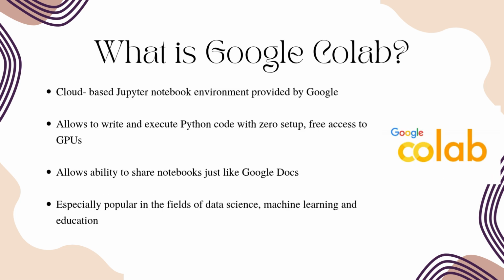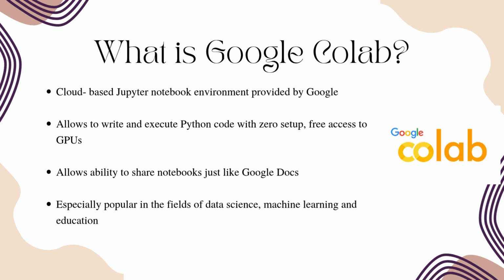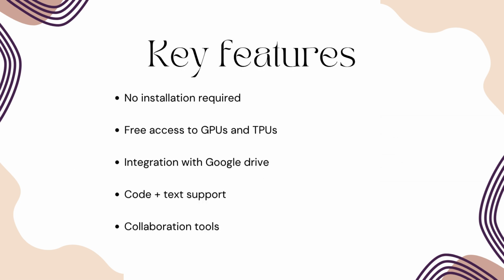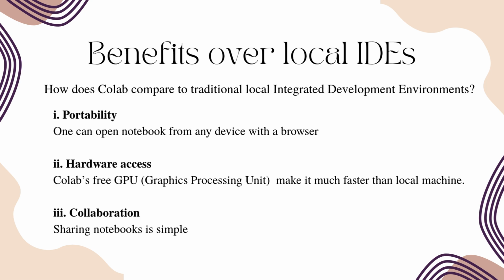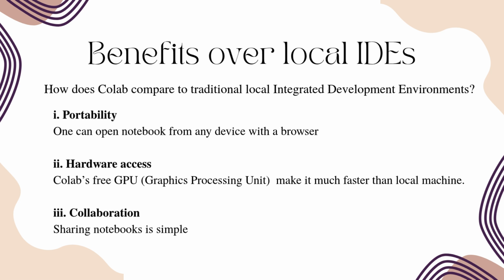Google Colab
Presentation by:
Sumisha Shrestha
227111
BBA Year 3 Semester 2